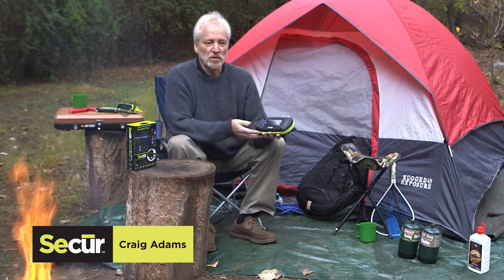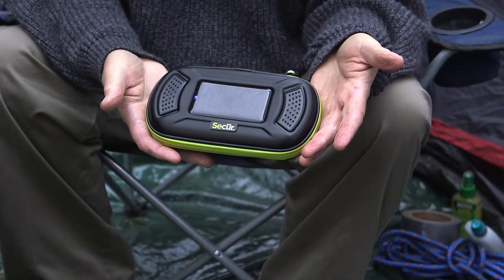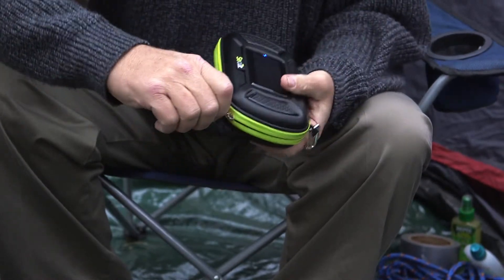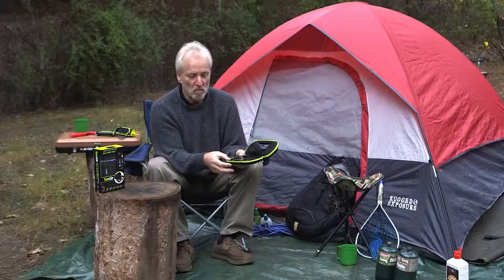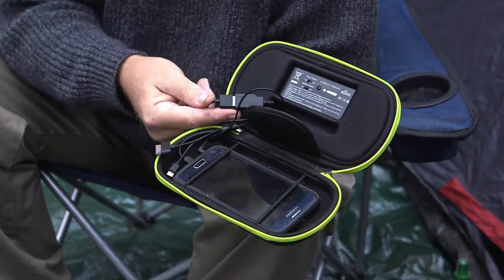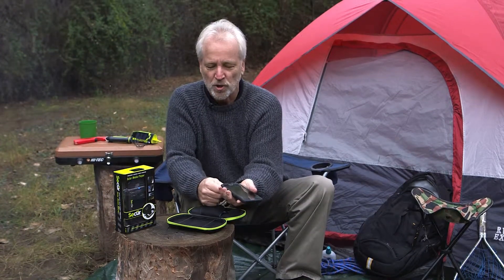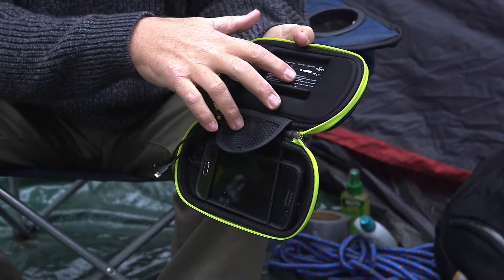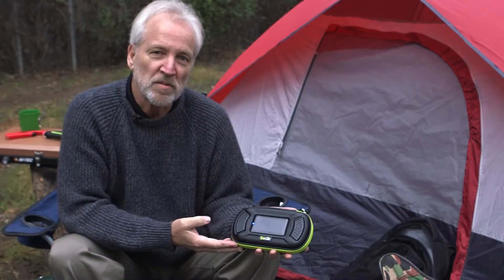Secur Products SP 5001